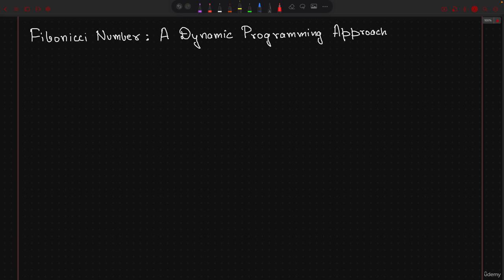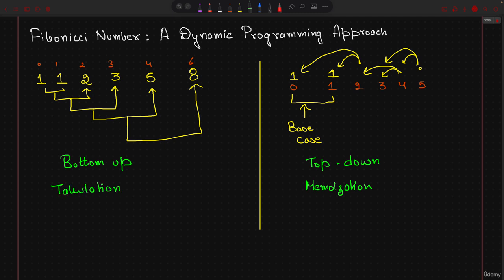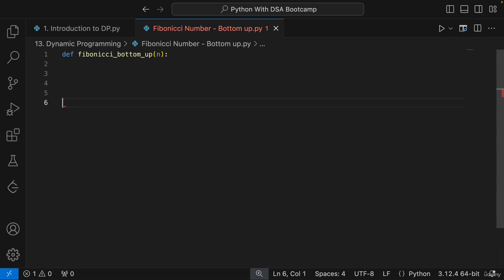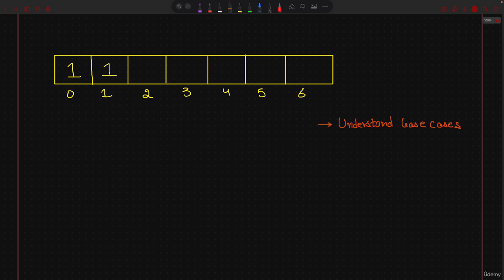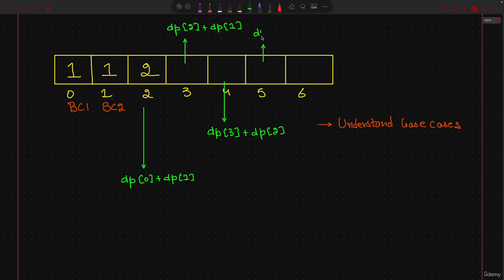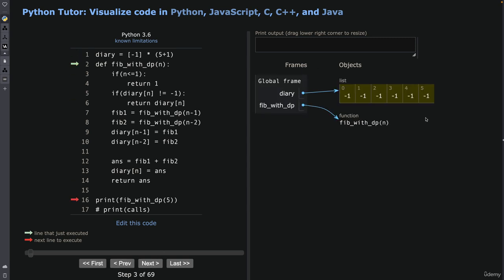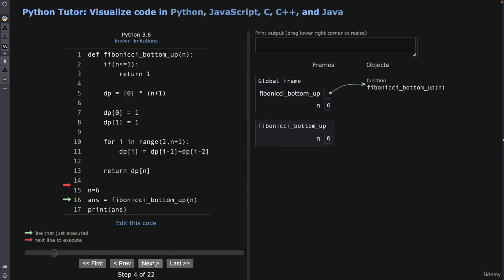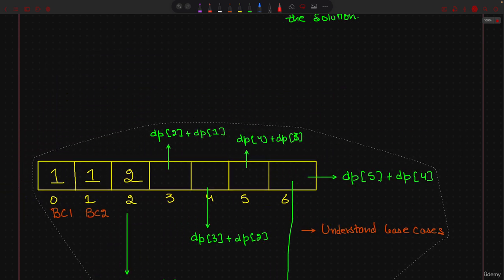224 - Fibonacci with DP - Tabulation